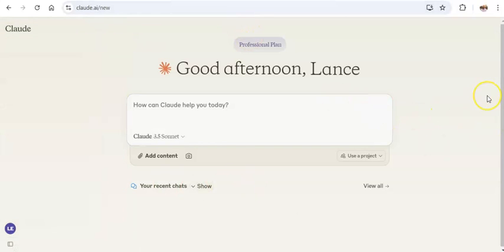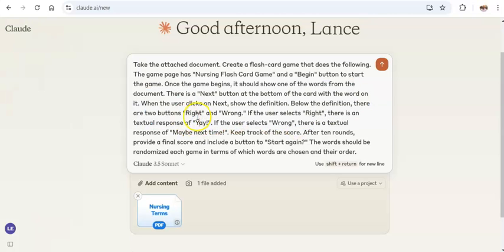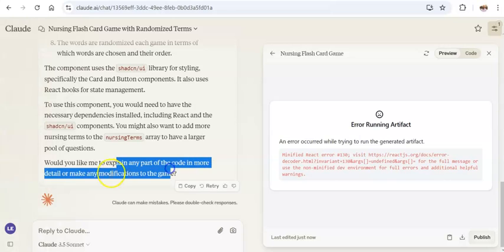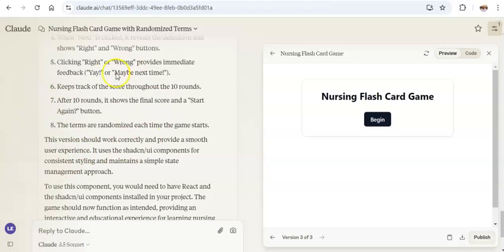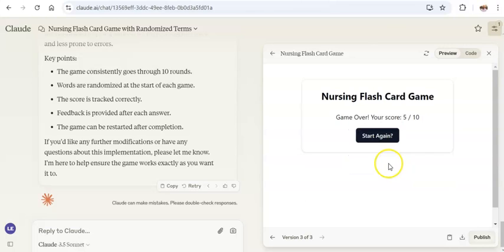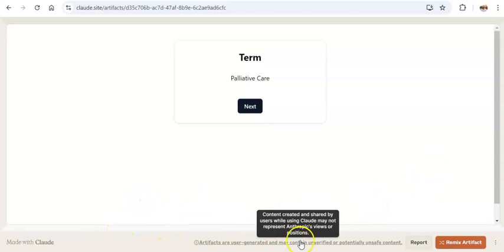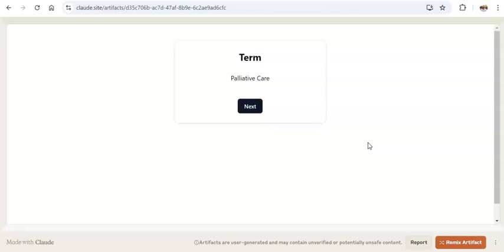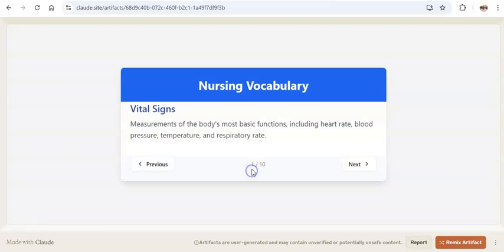Introduction to Claude Artifacts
Claude Artifacts are outputs generated by Claude AI, such as code snippets, text documents, diagrams, graphics, or website designs, which appear in a dedicated panel alongside your conversation. These Artifacts are designed to help users easily create, view, edit, and reuse content generated by Claude, making collaboration more efficient. Additionally, these artifacts can be published to the web for others to view, interact, copy, and adapt.

Here is the prompt used to create the game in this video:

"Take the attached document. Create a flash-card game that does the following. The game page has "Nursing Flash Card Game" and a "Begin" button to start the game. Once the game begins, it should show one of the words from the document. There is a "Next" button at the bottom of the card with the word on it. When the user clicks on Next, show the definition. Below the definition, there are two buttons "Right" and "Wrong." If the user selects "Right", there is an textual response of "Yay!". If the user selects "Wrong", there is a textual response of "Maybe next time!". Keep track of the score. After ten rounds, provide a final score and include a button to "Start again?" The words should be randomized each game in terms of which words are chosen and their order."